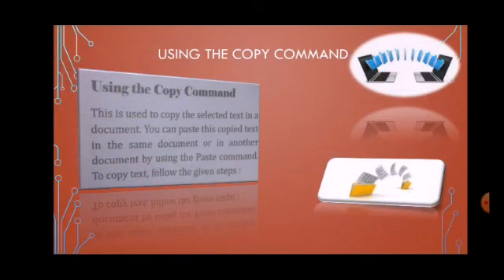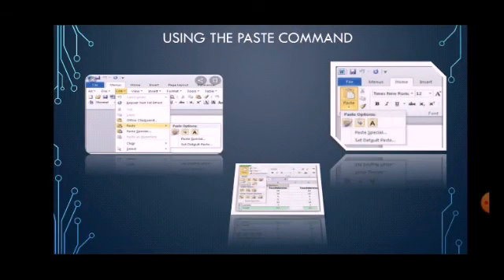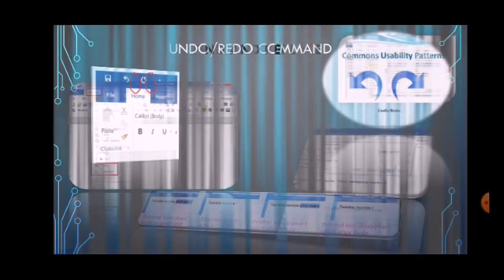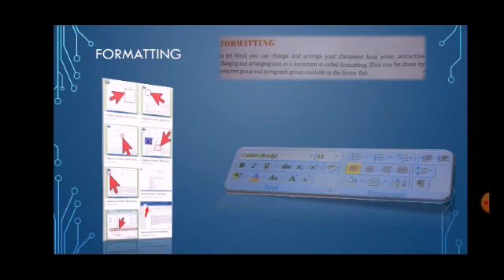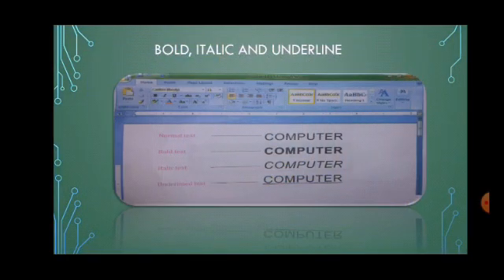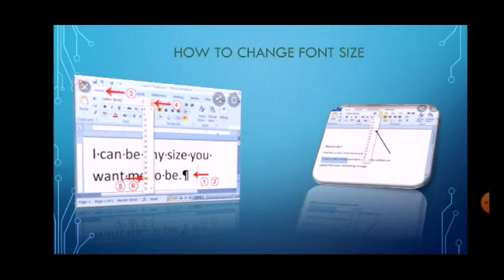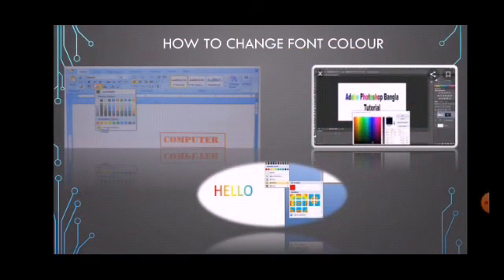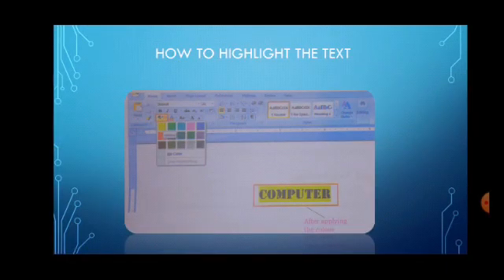Class 4th Computer Chap 3